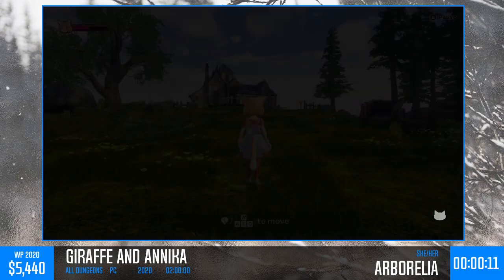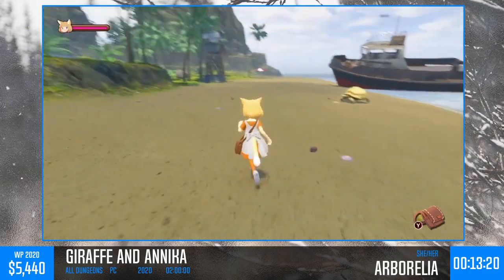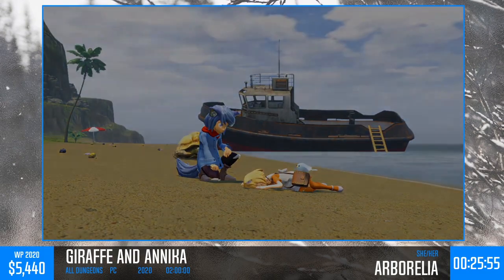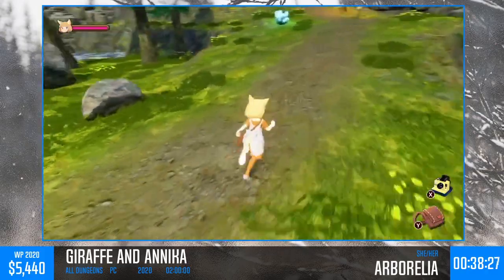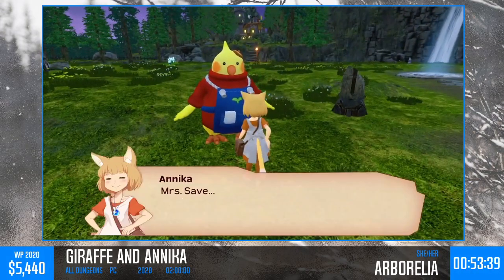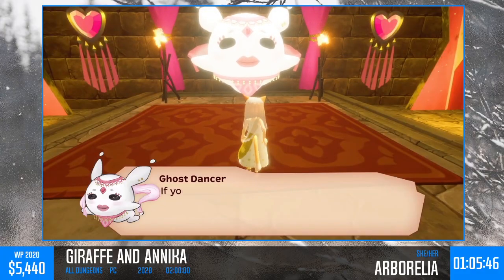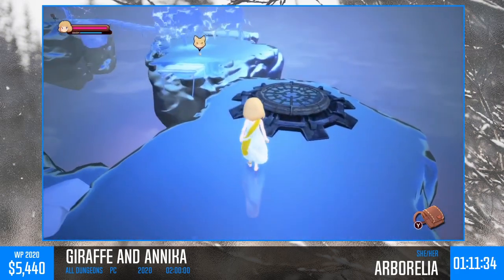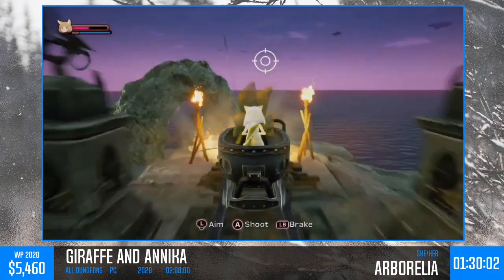Winter Pride 2020 Giraffe and Annika - All Dungeons - arborelia